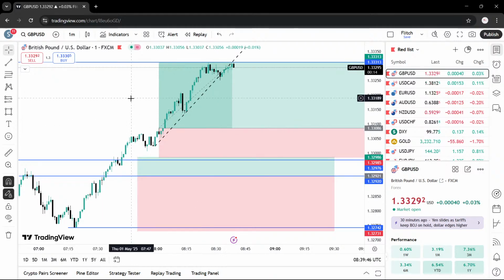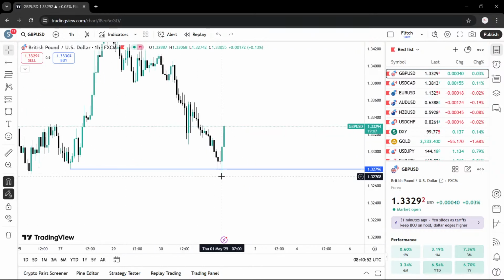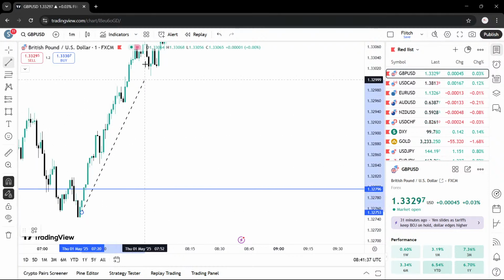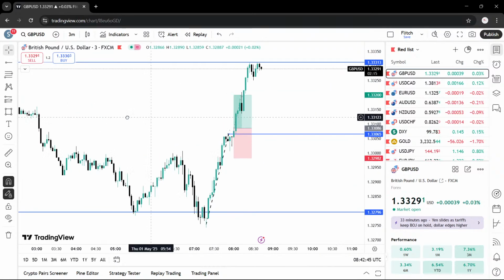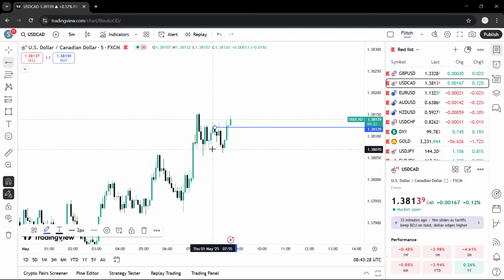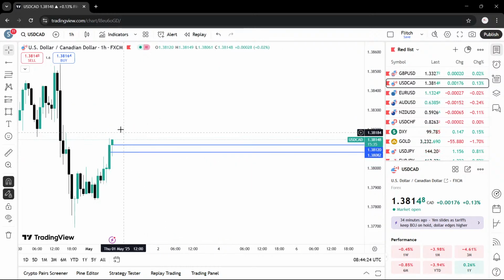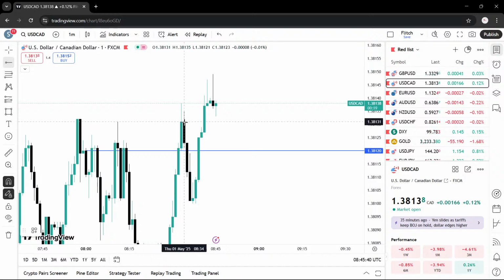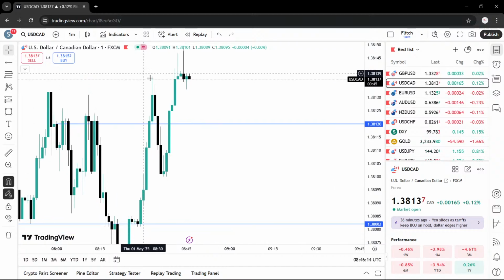London Session Live Forex Trading GBPUSD, GOLD, US30, USDJPY, USDCAD